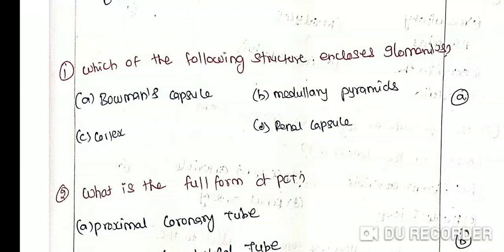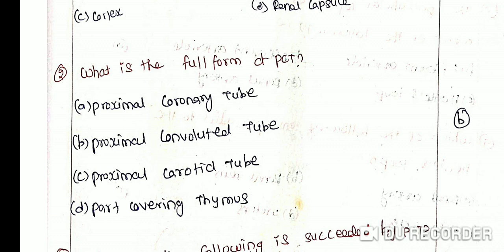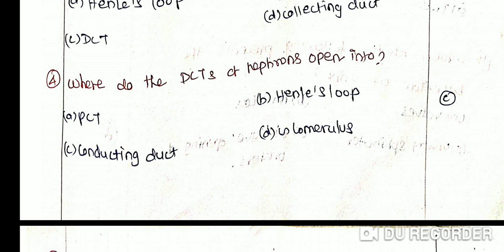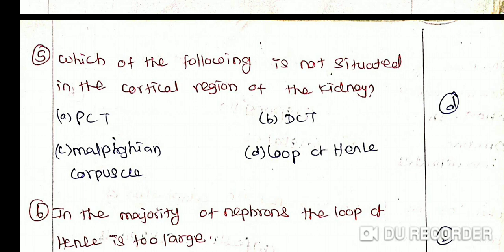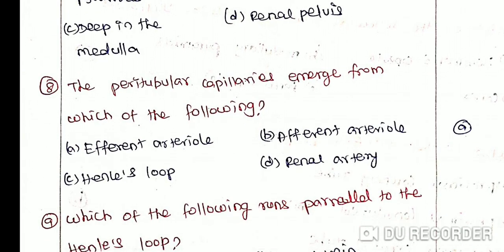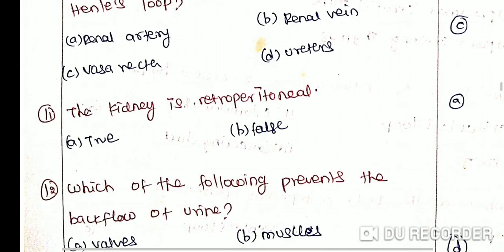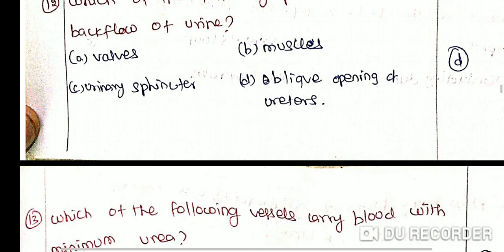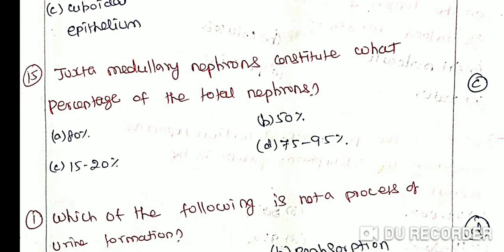EXCRETORY SYSTEM MCQ 3 Neetbiology LK NEET BIOLOGY COACHING CENTRE EXCRETORY SYSTEM CLASS 11 CBSC